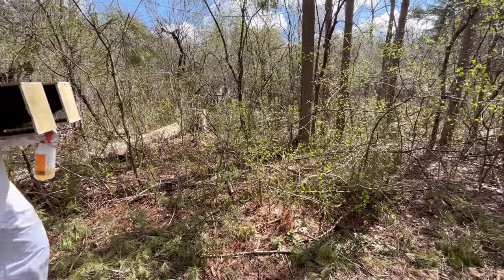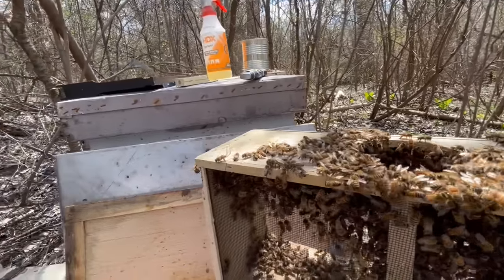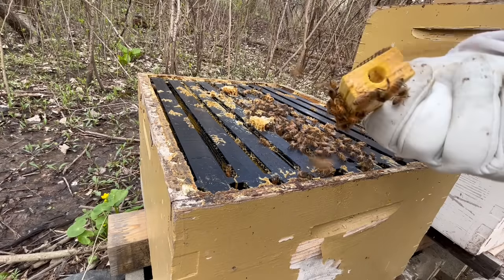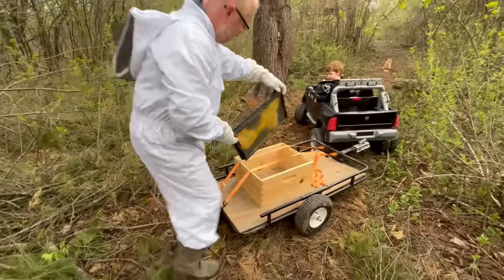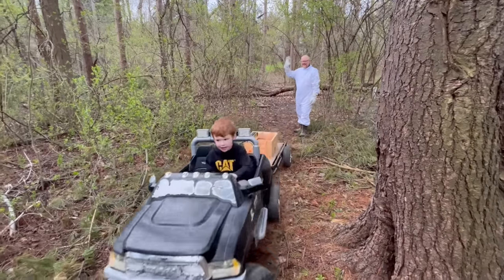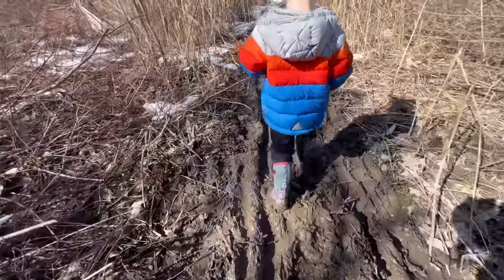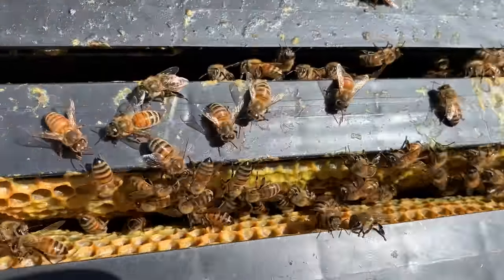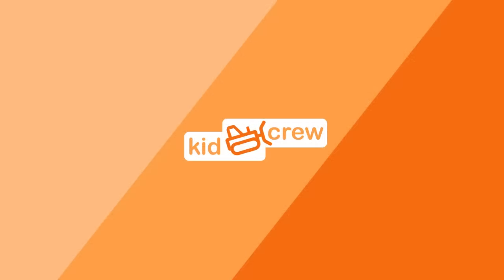Caring for honey bees with ride on truck and trailer. Educational how beehives work | Kid Crew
In this video we work on our honey bee hives and do beekeeping. Bees are another backyard farm animal we have, and this one is a pollinator. It's becoming a homestead zoo with these and the chickens!

We add two 3lb boxes of bees with queens to our existing hives. We get help from our ride on power wheels toy truck and trailer to bring empty hive chambers down. Then we dump in the bees and insert the queen chambers. After a few days we check the hives to ensure all the bees have left the box they were shipped in. Later in the season we are ready to harvest honey. We take honeycomb from the hive and haul it home with our toy truck and trailer. Then we extract honey using our capping fork and cheesecloth. We got so much honey from just one plate! In the educational segment we learn how Langstroth beehives work.

Test pattern in video from prc at PNG Tree and bee illustration from 588k at PNG Tree